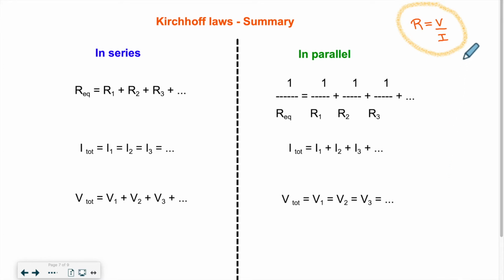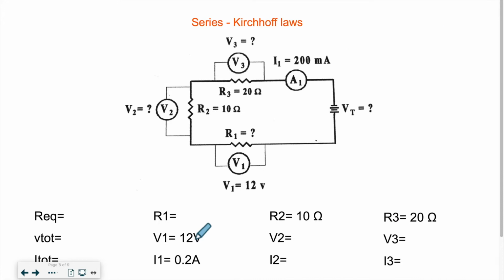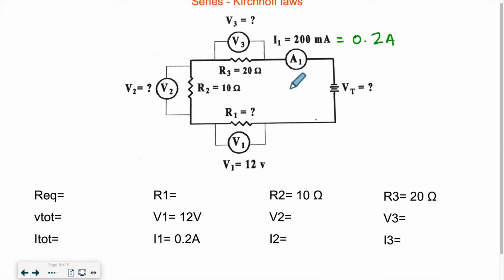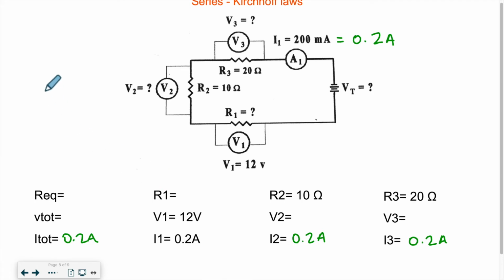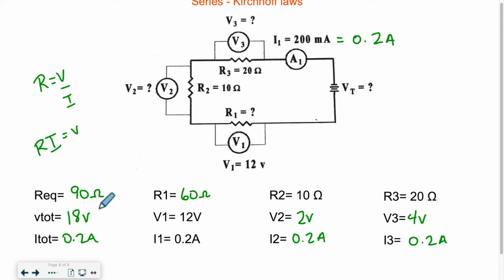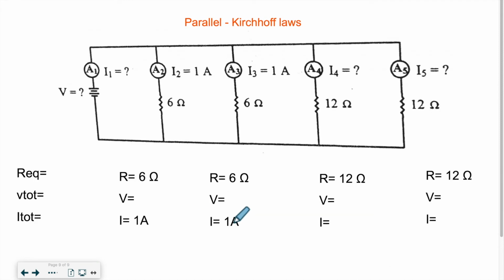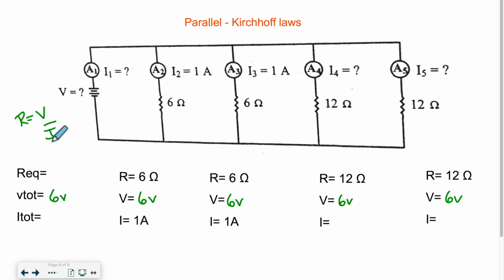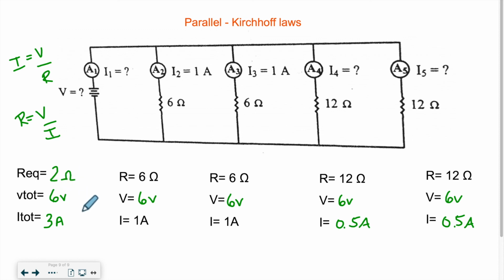Chapter 5 - PRACTICAL Circuit calculations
In this lesson, I explain how to find all the missing values of resistance, potential difference and current intensity for a series and a parallel circuit.